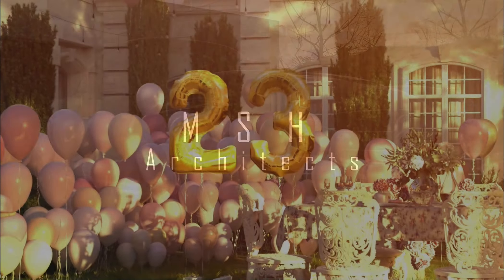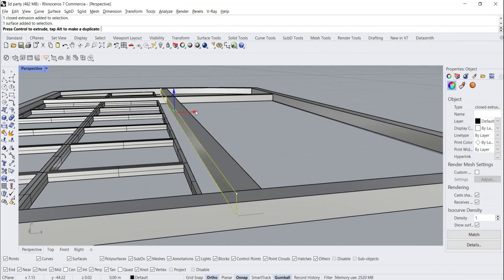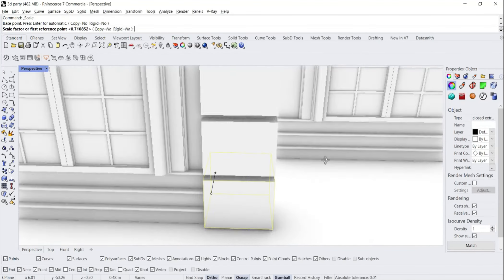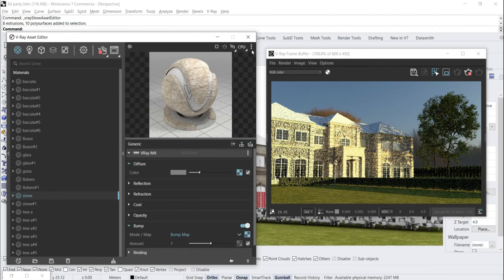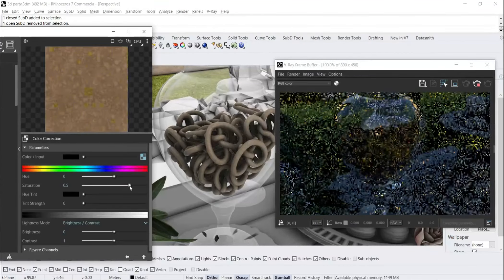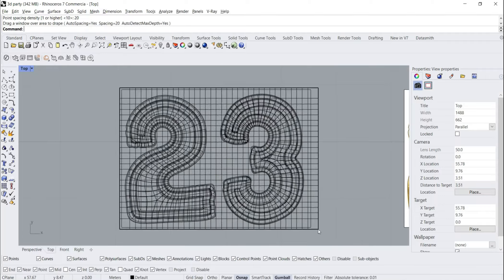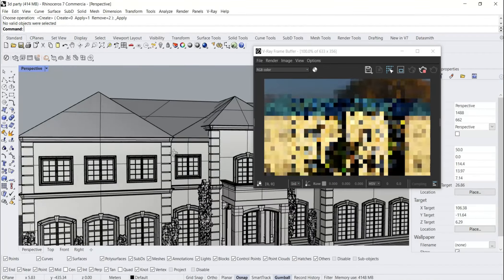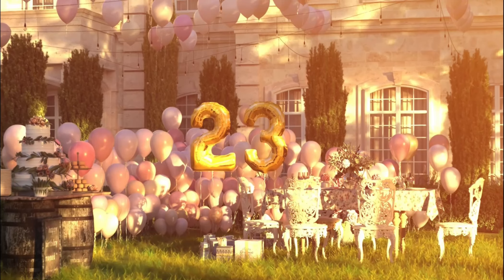I Made My Birthday Party Using Rhino 7 (EN)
Hello Lets Rhino family, last week was my birthday and I had an idea, you should come to my birthday party, but we are a little big family from all over the world, so for several days, I recorded the stages of creating my birthday party on Rhino for you to be a part of. I hope you like the video, as it is the first video in English.